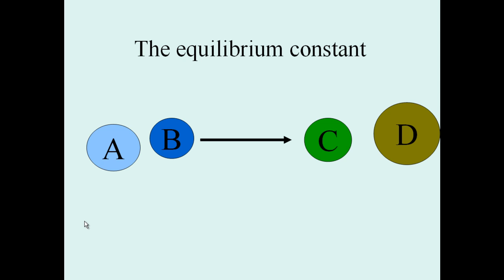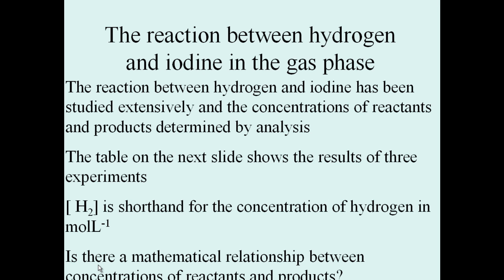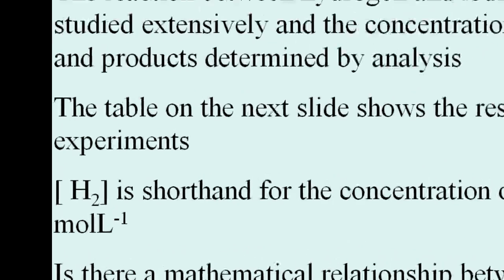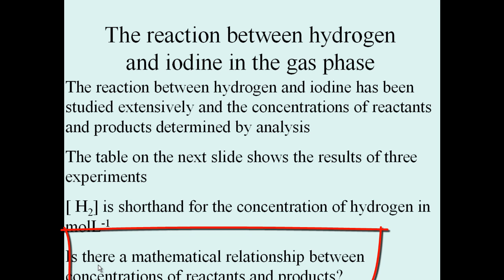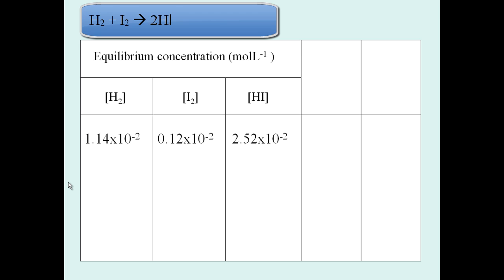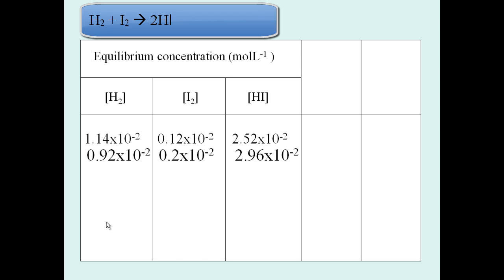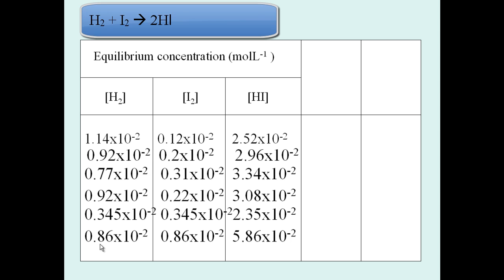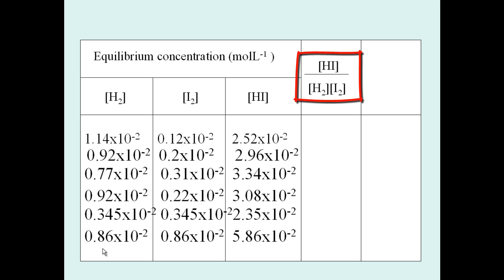equilibrium constant part 1.mp4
introduction to the equilibrium constant with the equilibrium between hydrogen iodine and hydrogen iodide in the gas phase